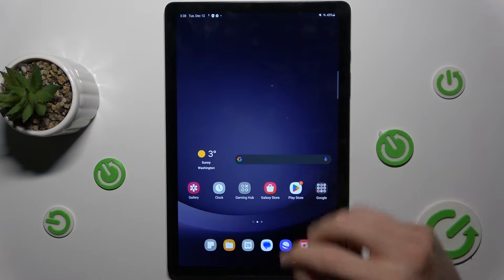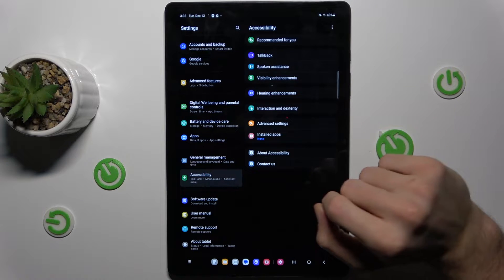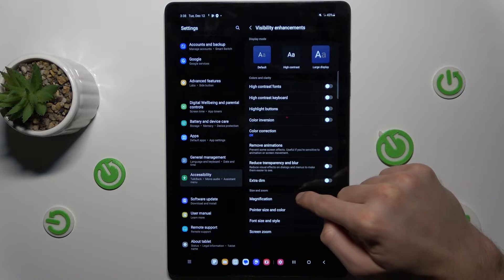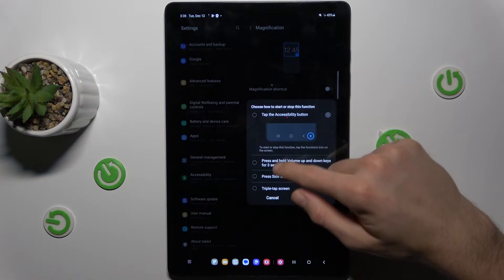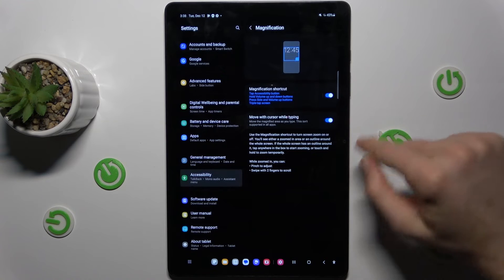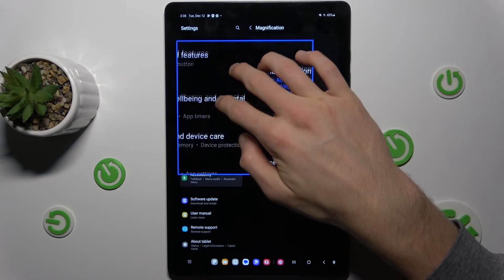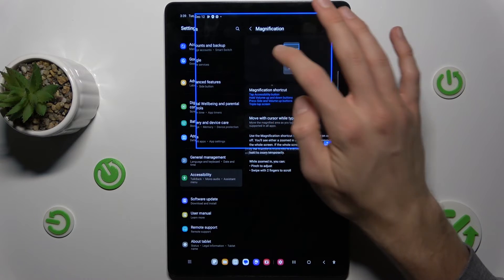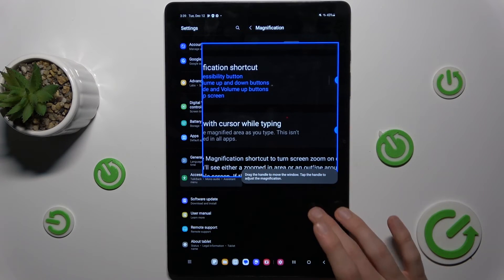How to Add/Remove Magnification on Samsung Galaxy Tab A9+?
Find out more:
This tutorial is aimed at assisting Samsung Galaxy Tab A9+ users in managing the device's magnification settings. Users will receive step-by-step guidance on how to enable or disable magnification features, allowing for convenient screen zooming and adjustment options on the Samsung Galaxy Tab A9+.

How do I add or remove magnification on my Samsung Galaxy Tab A9+?
What are the benefits of using magnification features on the device?
Where can I find the magnification settings within the device's accessibility or display settings?
Can I customize the level or intensity of magnification on the Samsung Galaxy Tab A9+?
Are there different types of magnification options available, such as text or screen zoom?